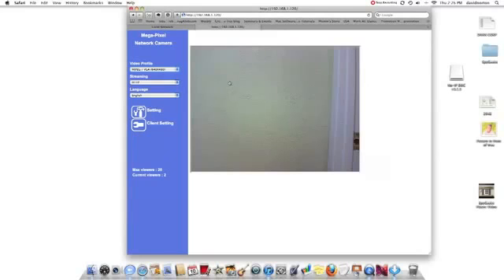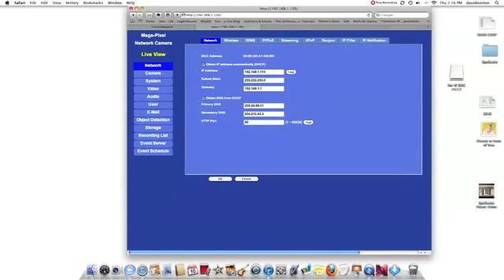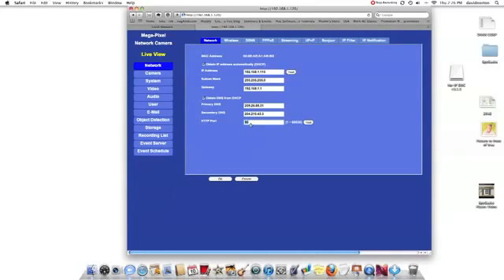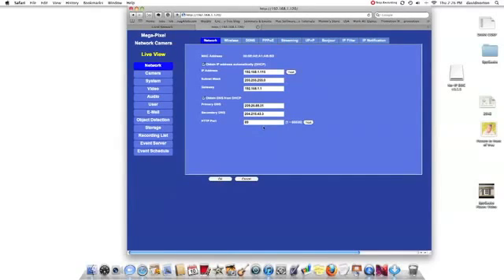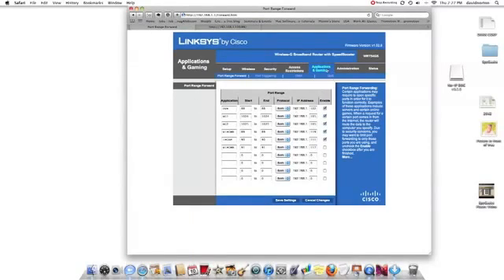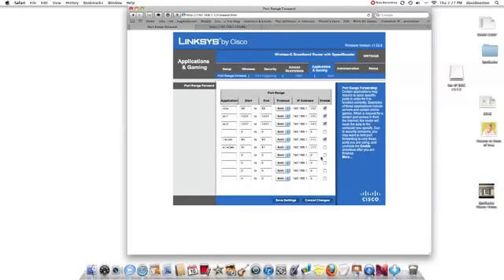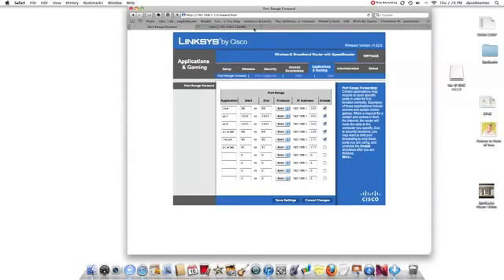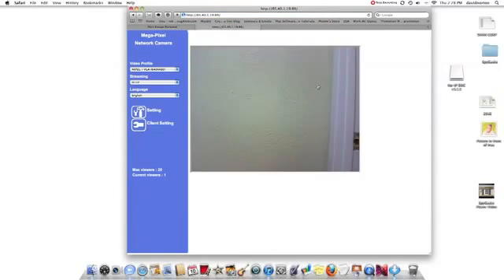Security_ How To Setup Ip Camera On Linksys Router For Port Forwarding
How long is a security? training course?
How do i become a security? officer?
Does yahoo offer internet security?
Who would i goto for security? camera?
How to get website security?
How to remove virus (total security? 20090?
I lost my social security?
How do you remove system security?